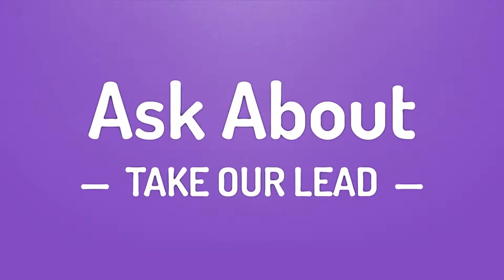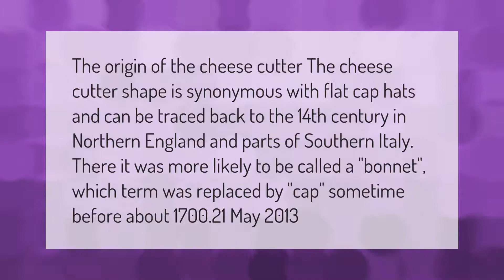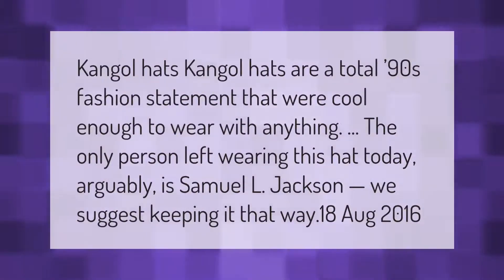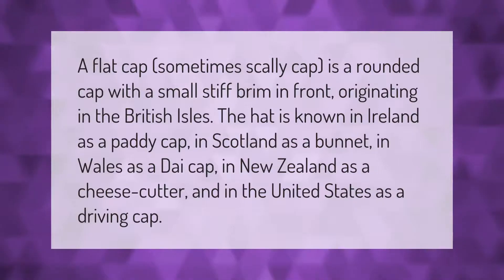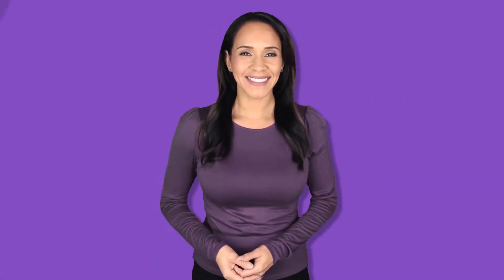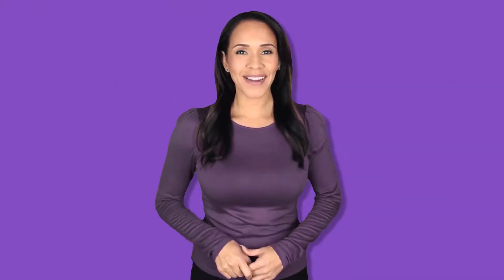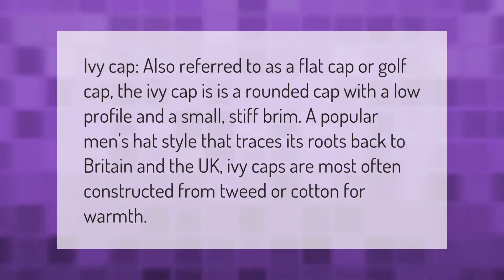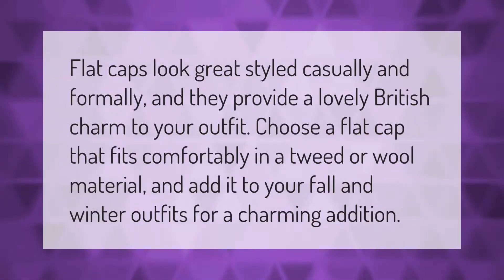Why is it called a cheese cutter hat?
00:00 - Why is it called a cheese cutter hat?
00:40 - Are Kangol hats still cool?
01:08 - What are golfer hats called?
01:38 - What are British hats called?
02:05 - What are flat bill hats called?
02:36 - Are flat caps attractive?

Laura S. Harris (2021, March 12.) Why is it called a cheese cutter hat?
    AskAbout.video/articles/Why-is-it-called-a-cheese-cutter-hat-229773